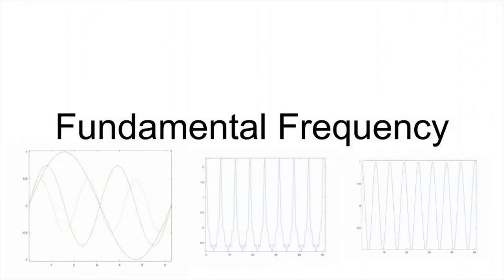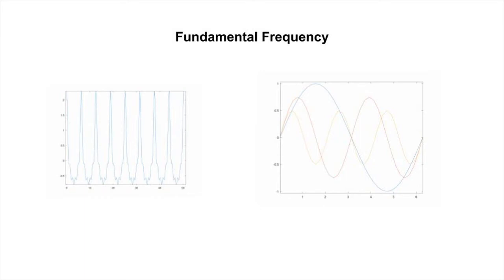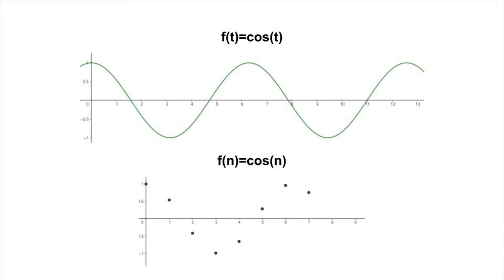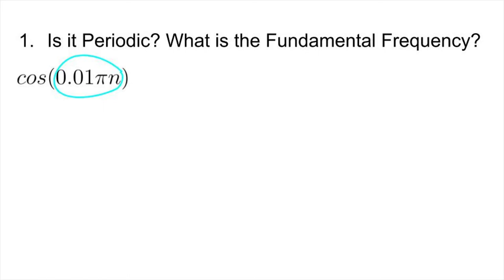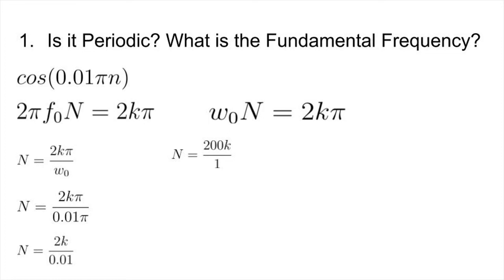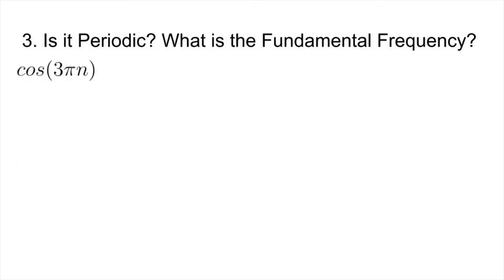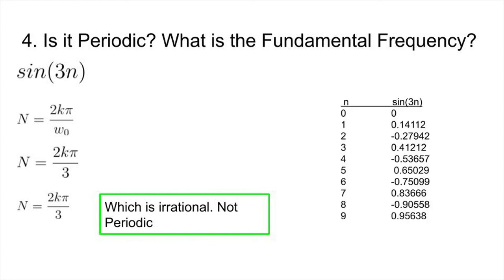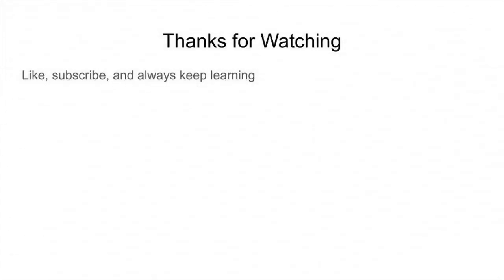Fundamental Frequency Practice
Finding the fundamental frequency of discrete sinusoidal functions. We take a look at sine and cosine waves as discrete signals and find their frequencies.